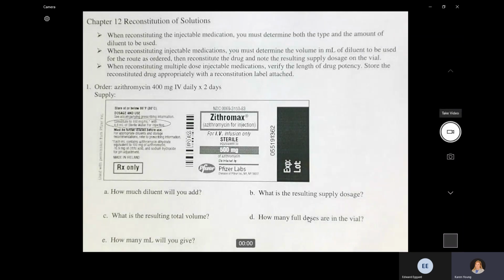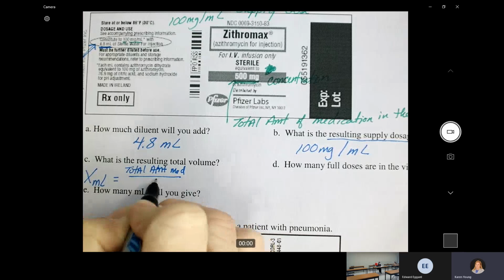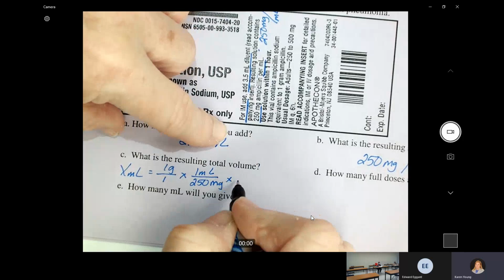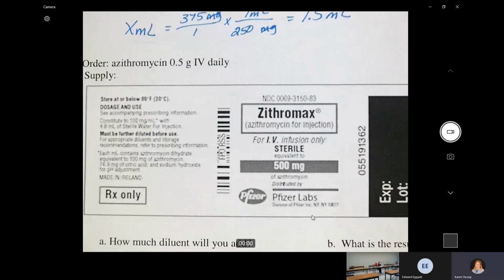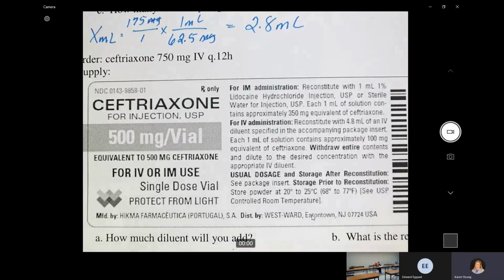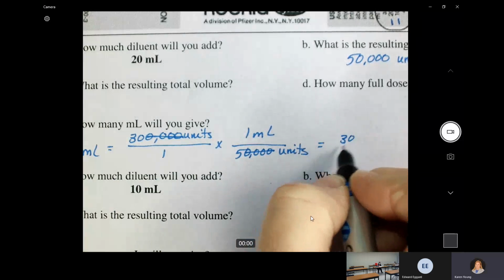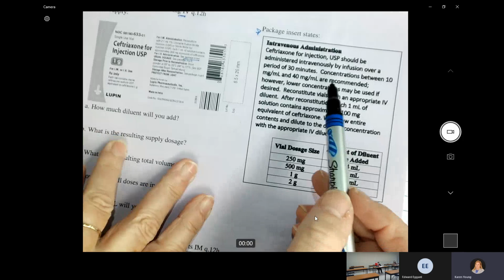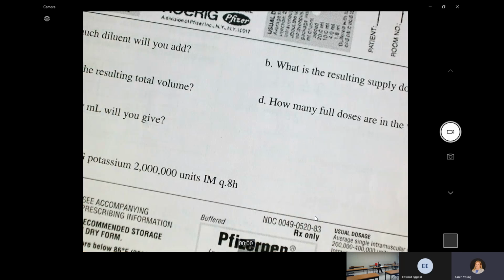MATH12131 J1 AND O2 20 OCT 2020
Chapter 12 Reconstitution of Medication